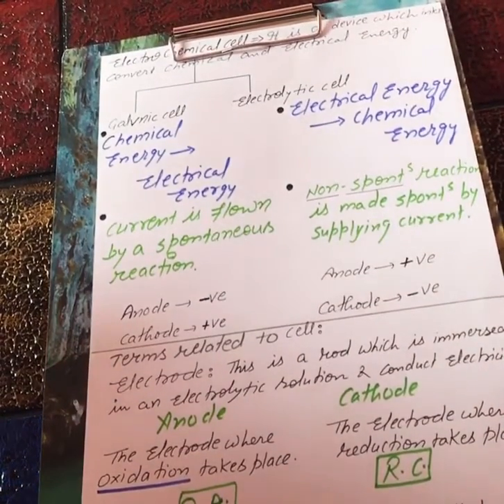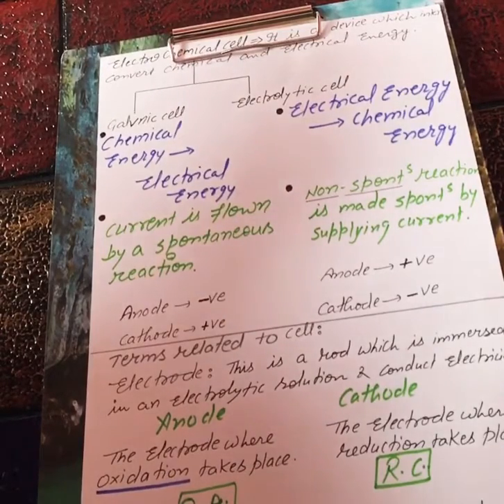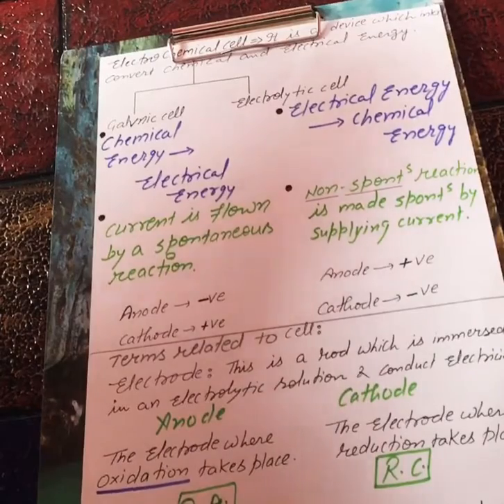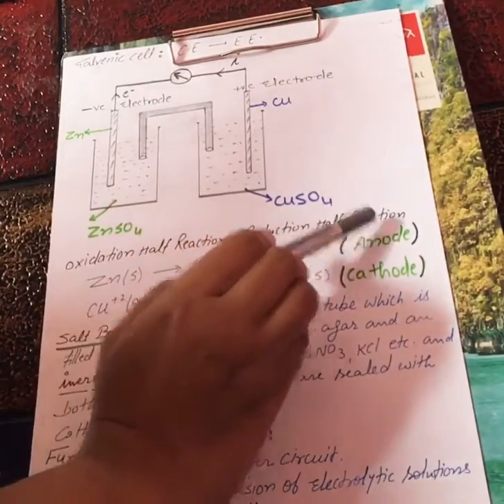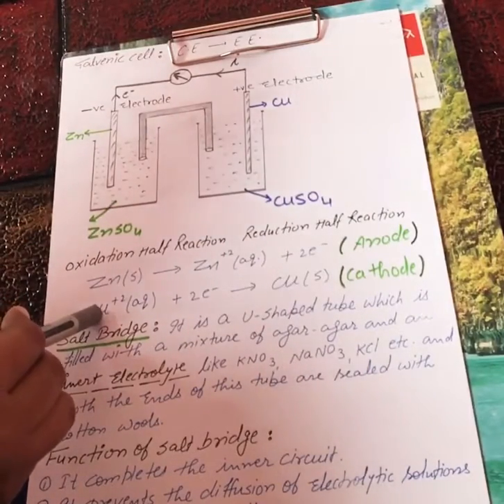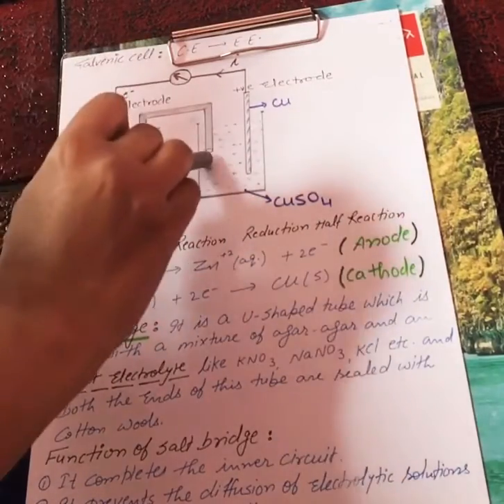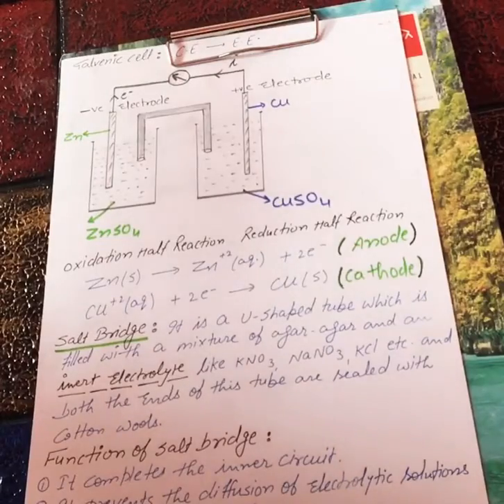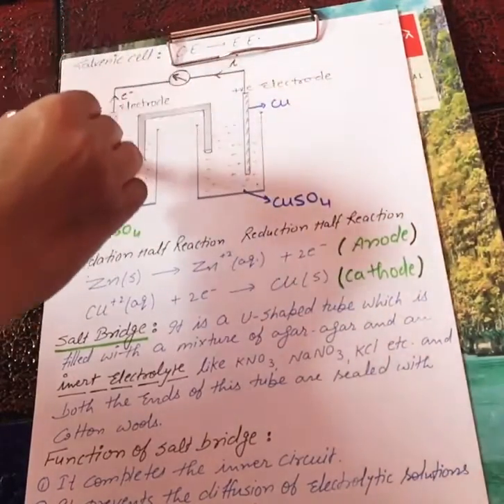Electrochemistry part 2, by Namita Mam Suraj School, Rewari